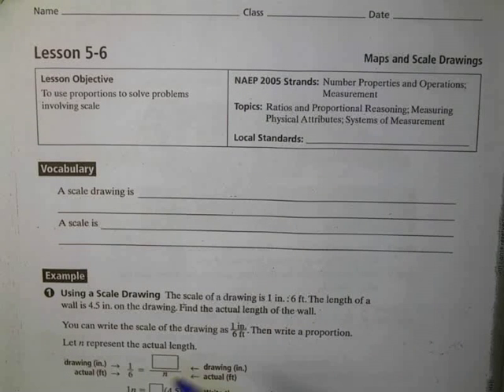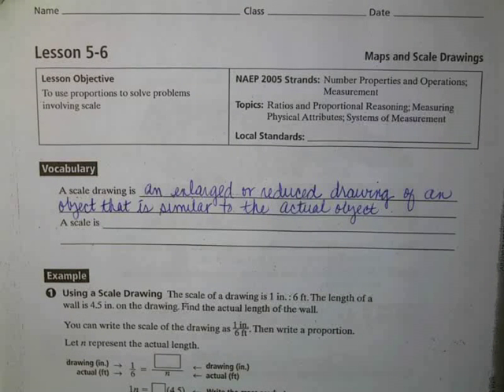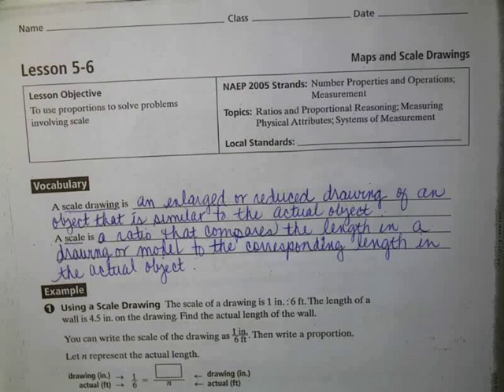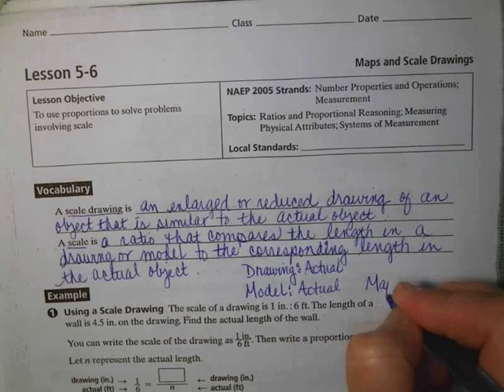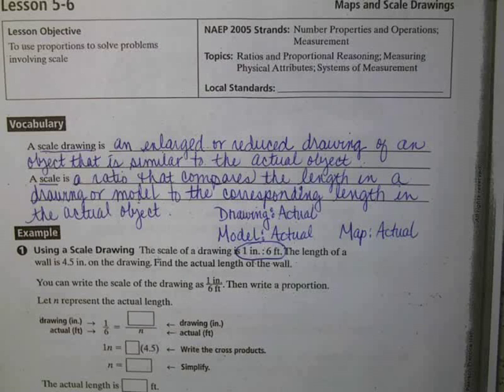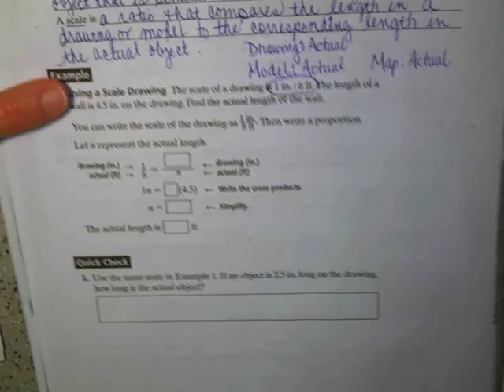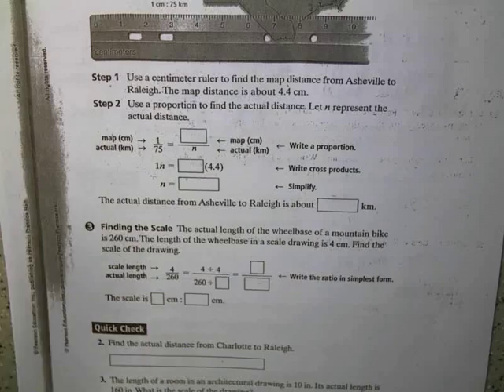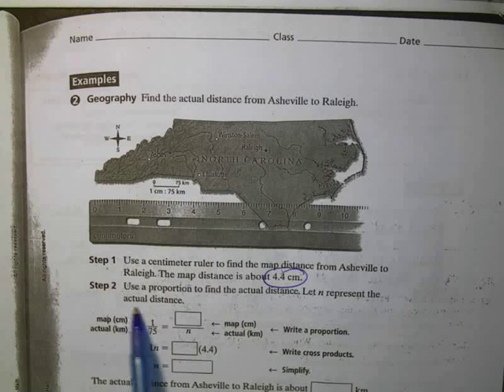C2R Lesson 5-6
maps & scale drawings